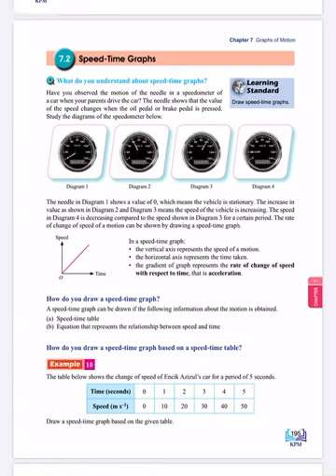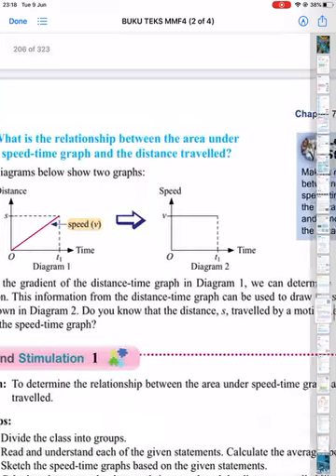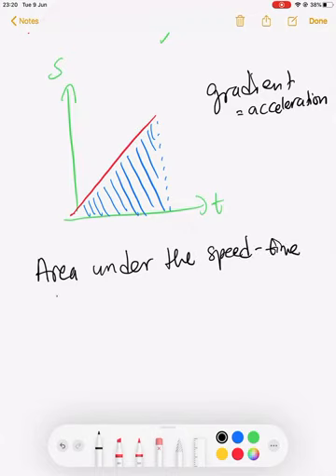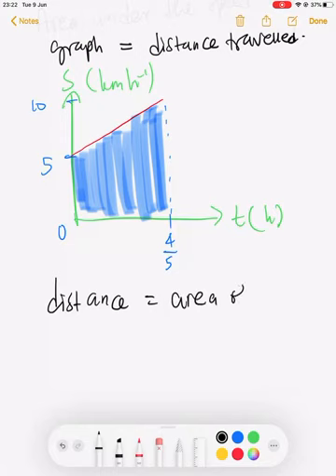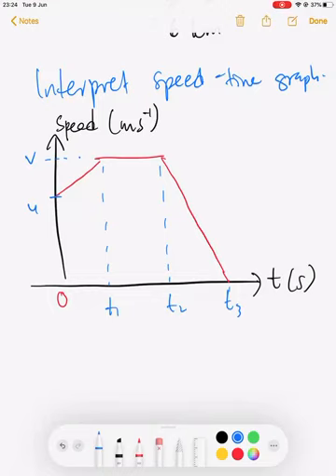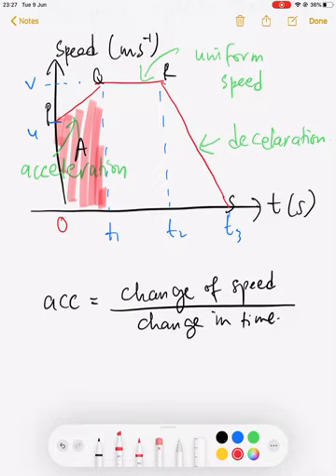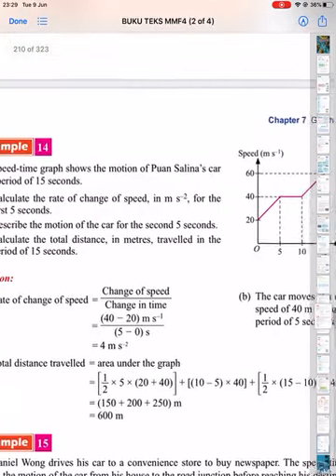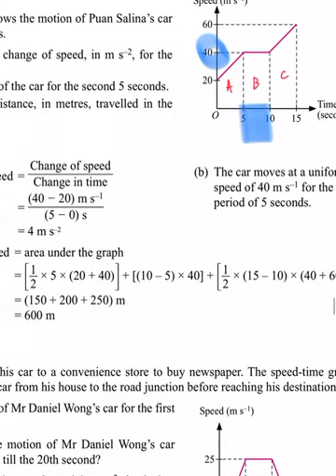7.2 Speed-time graphs